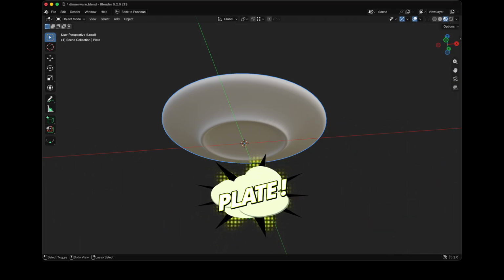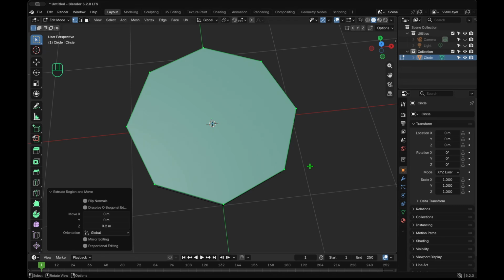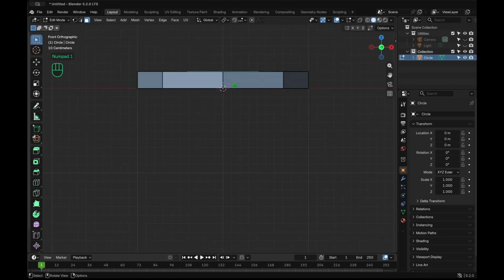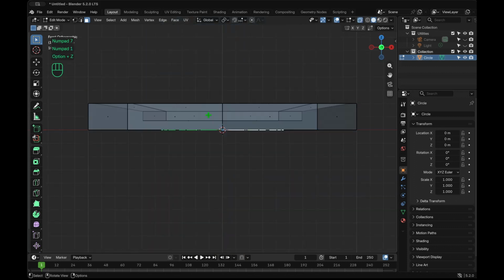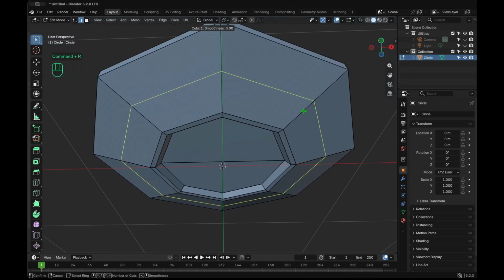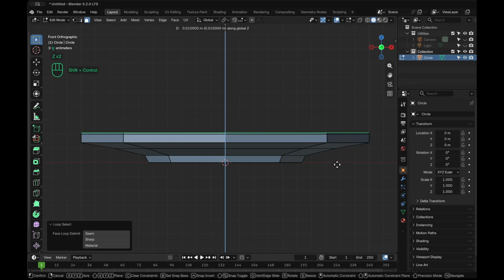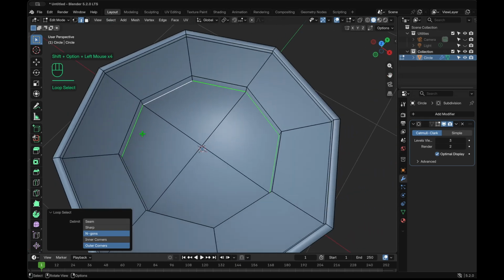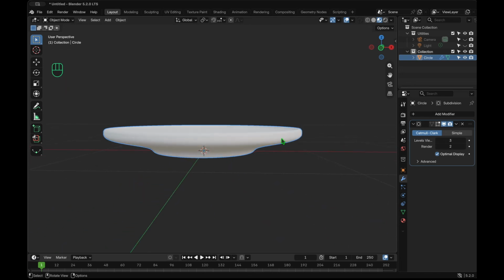Modeling A Plate in Blender for Beginners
In this video, we will look at how to model a dinner plate.

Version: Blender 5.2
Theme: Deep Dark Sea